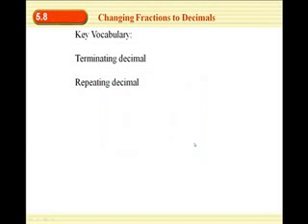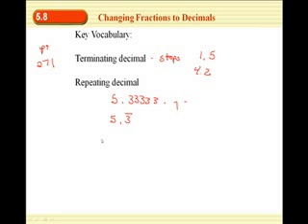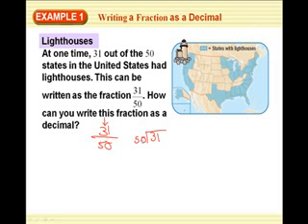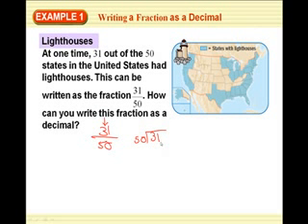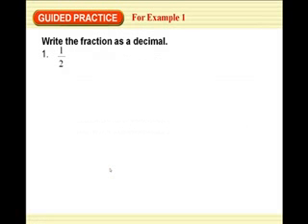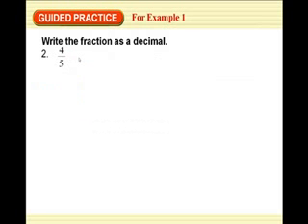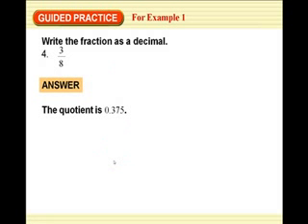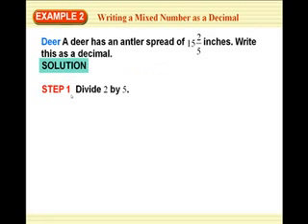HMS6Math5.8podcast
6 math 5.8 podcast